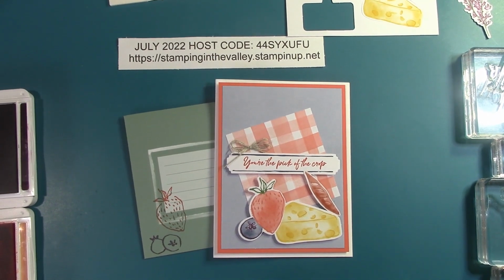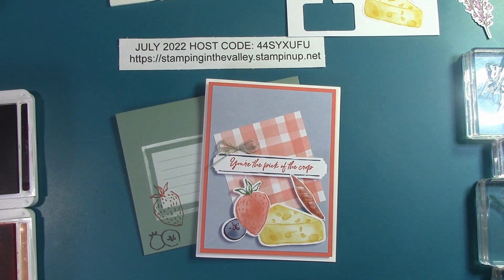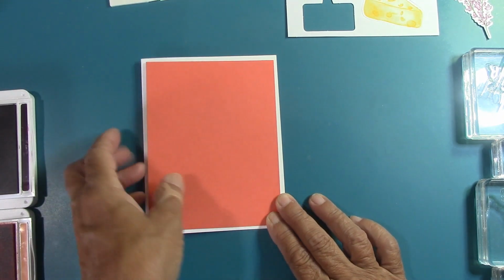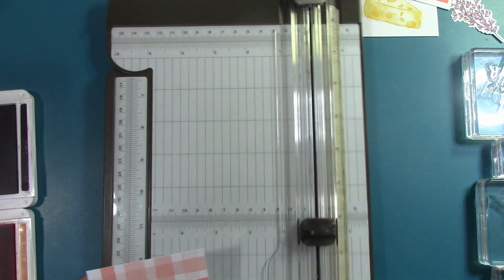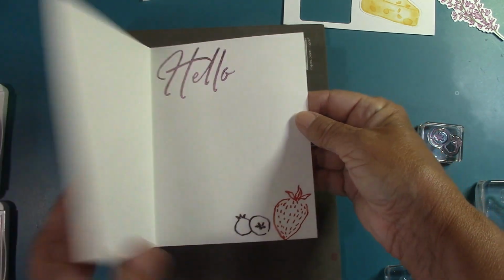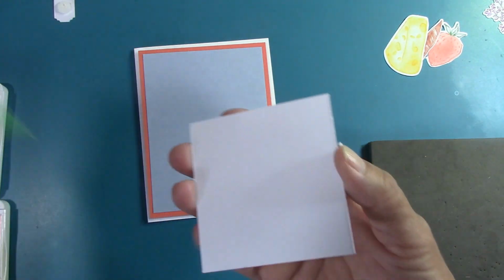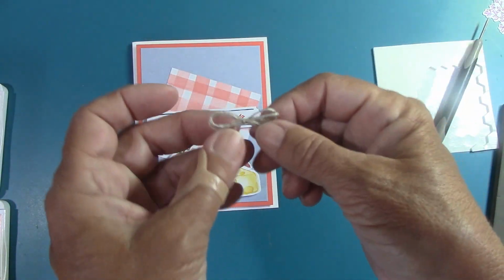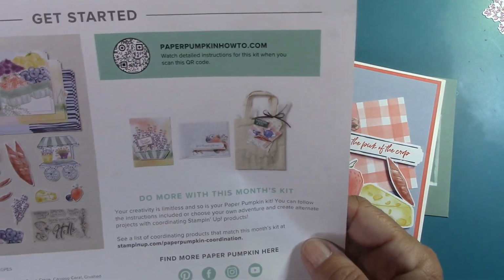Stampin' Up! Paper Pumpkin June 2022 Pick Of The Crop Alternative Card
Christmas In July 2022 Card Class featuring the NEW Spruced Up Bundle

PLEASE use the HOST CODE: 44SYXUFU for JULY 2022

WEEKLY SPECIALS FOR JULY 2022
From July 1 - July 7th
With a $50.00 product order before shipping, handling & taxes I will send a pack of the NEW Adhesive-Backed Sequins & Gems

From July 8th - July 14th
With a $50.00 product order before shipping, handling & taxes I will send a 4 pack of the NEW Glitter Washi Tape

From July 15th - July 21st
With a $50.00 product order before shipping, handling & taxes I will send a pack of the NEW Festive Pearls

From July 22nd  - July 31st
With a $50.00 product order before shipping, handling & taxes I will send a pack of the NEW Fine Sparkle Adhesive-Backed Gems

Happy Crafting!